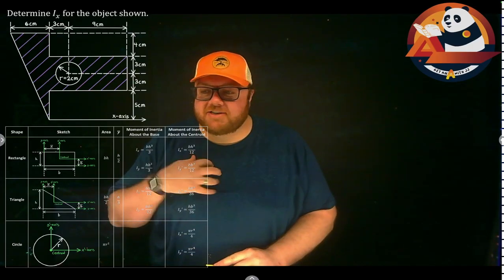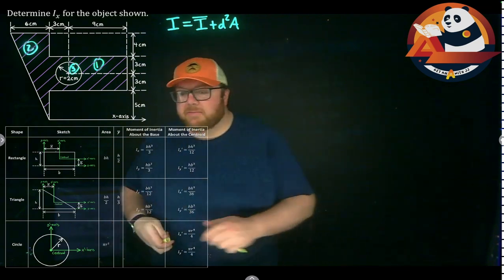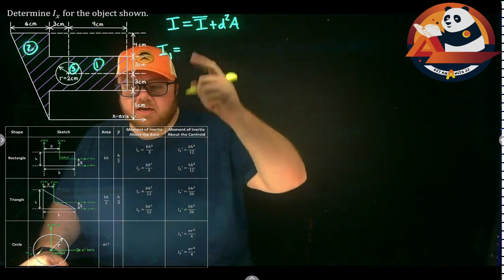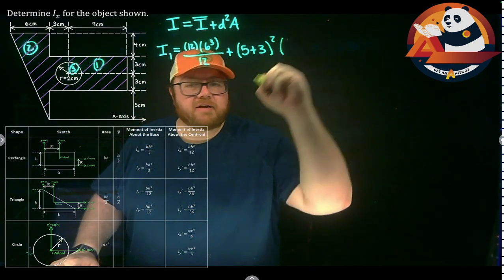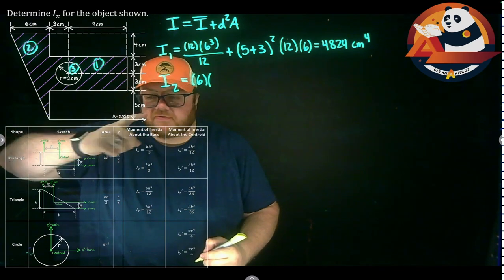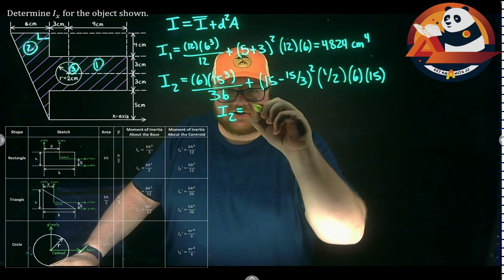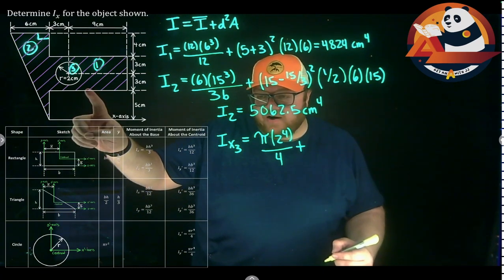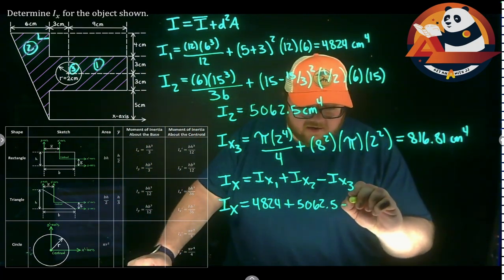Moment of Inertia Example 7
This video shows how to find the moment of inertia about a given x-axis.